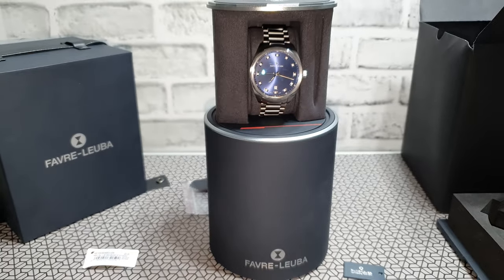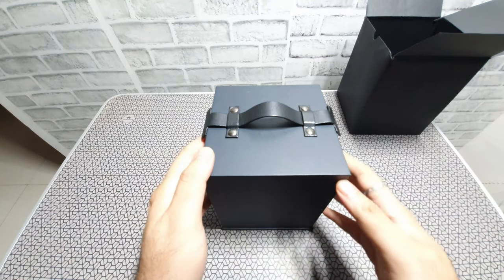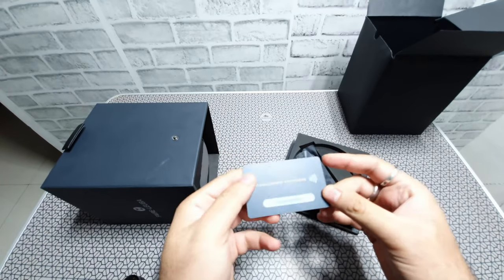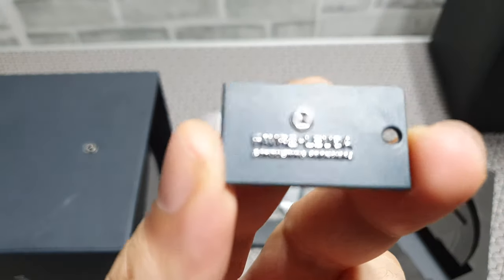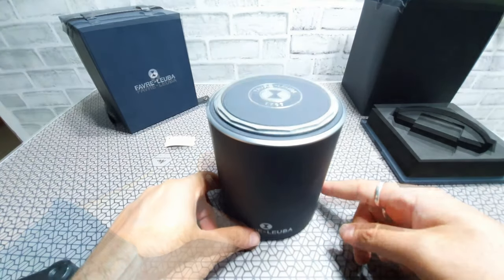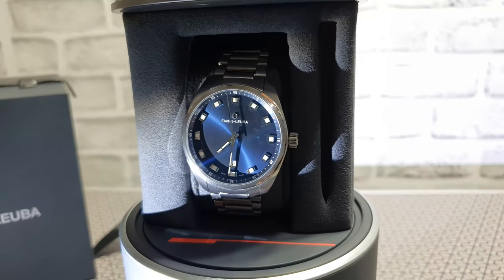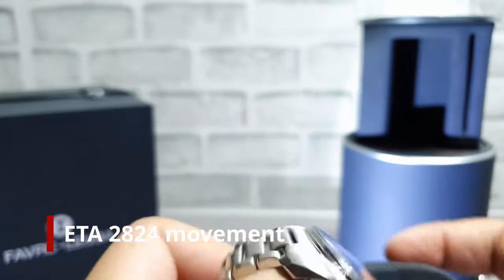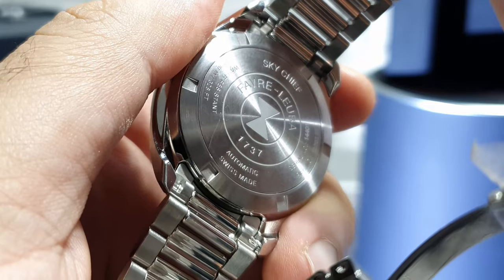Favre Leuba Sky Chief - Date Watch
A premium classic watch from Favre Leuba - Sky Chief Date in Blue. Features Automatic Swiss ETA 2824 movement.